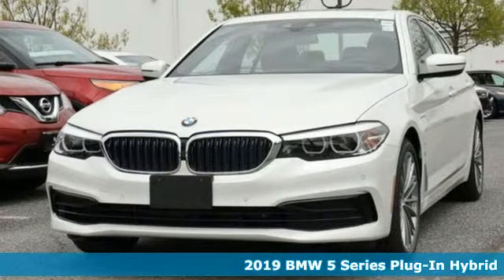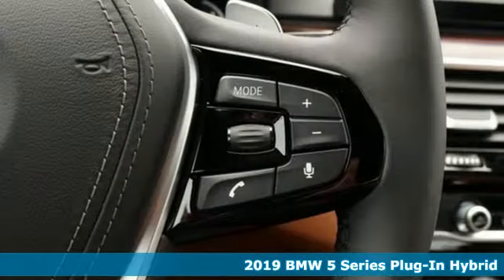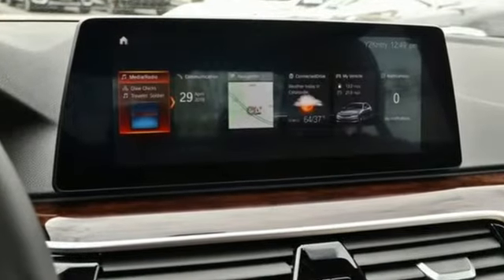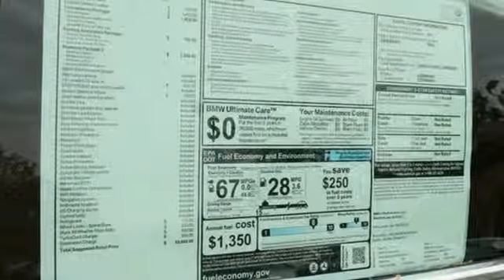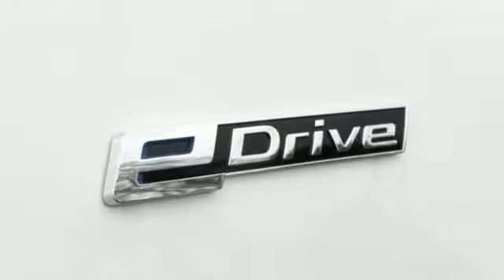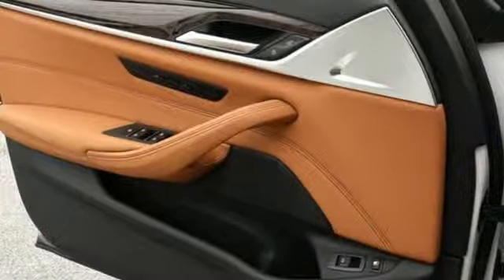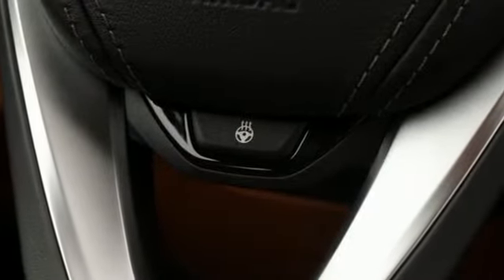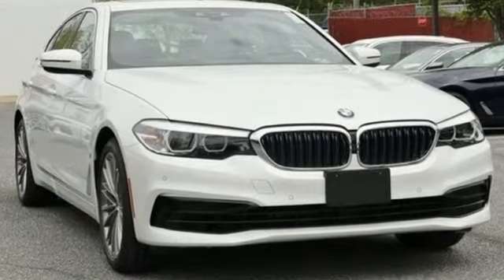New 2019 BMW 530e Baltimore MD Woodlawn, MD #490676 - SOLD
Year: 2019
Make: BMW
Model: 530e
Trim: xDrive iPerformance
Engine: 2.0L 4-Cylinder
Transmission: Steptronic
Color: White
Interior: Cognac Dak Lthr W/ Cs/P
Stock #: 490676
VIN: WBAJB1C55KB376919

Address:
6700 Baltimore National Pike